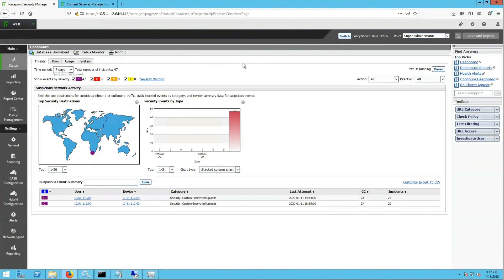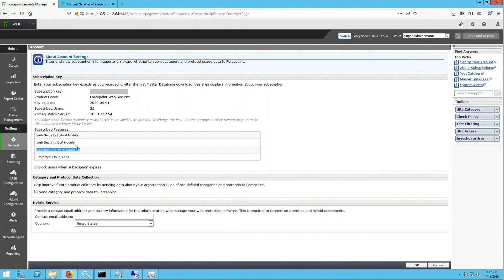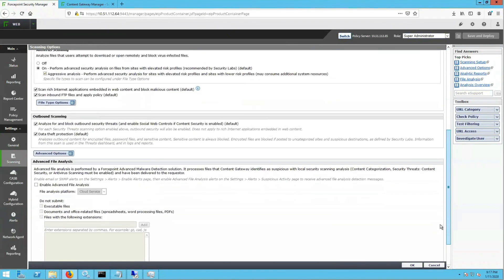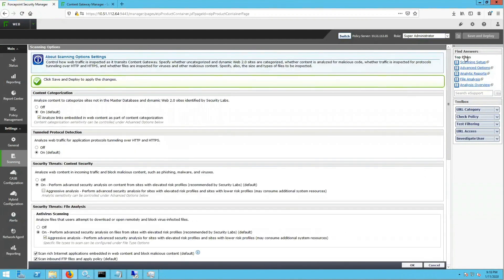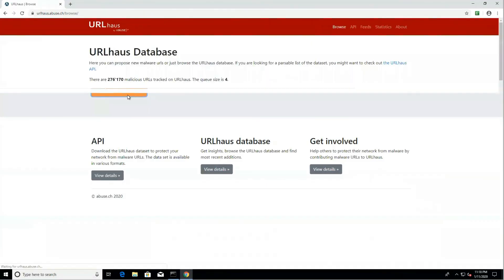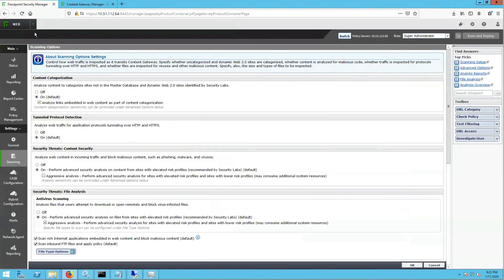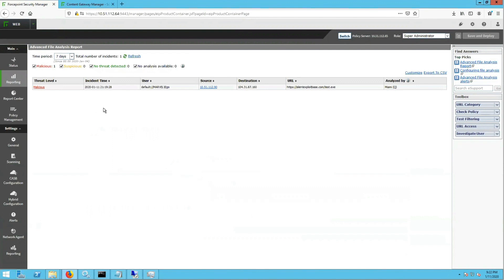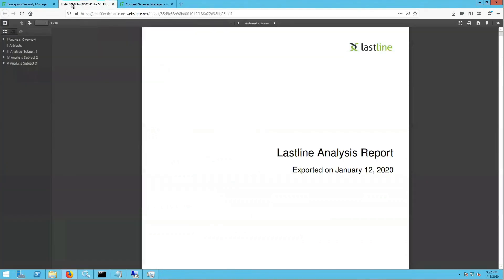Advanced Malware Detection Configuration | Forcepoint Web Security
This is a feature demonstration of Forcepoint's Web Security Advanced Malware Detection - file sandboxing. This includes configuring the feature, testing the feature, and reporting on the results of the test.